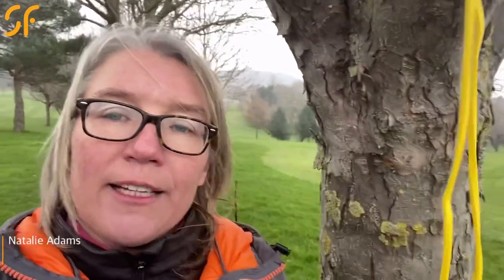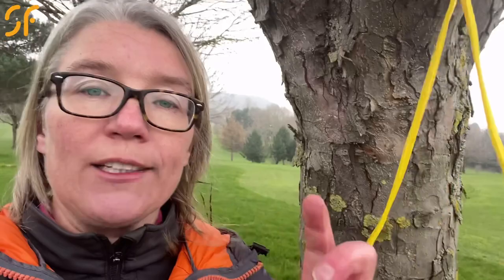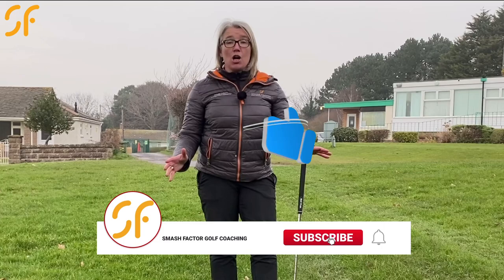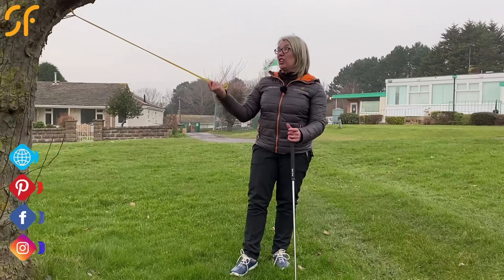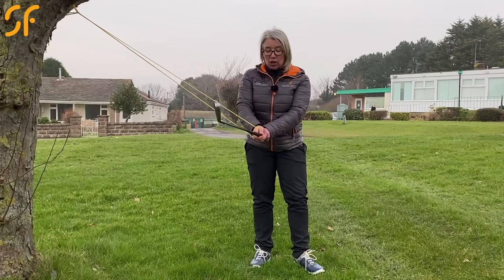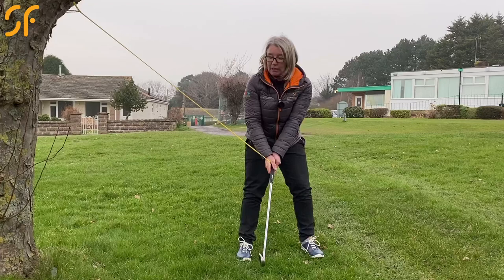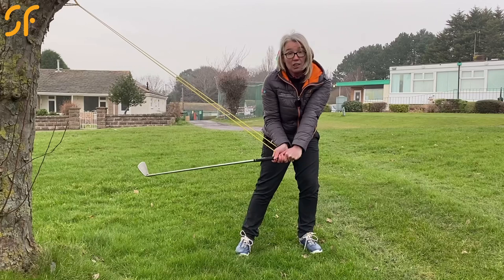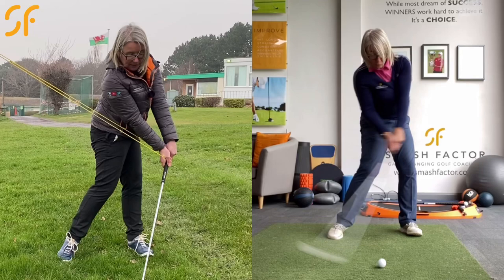COMPRESS YOUR IRONS - compress the golf ball better & improve your impact position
COMPRESS YOUR IRONS - compress the golf ball better & improve your impact position. With this golf tip video, Natalie Adams from Smash Factor golf coaching shows you a really simple way to improve your impact position, get your hands ahead of the golf club through impact, so that you can compress the golf ball much better and improve your strike with your irons. This drill will massively help you to improve your movement through impact, by allowing you to experience the feeling of a better down swing and movement through impact. PLUS you can fix any over the top movement at the same time - 2 drills in 1!!

THE HOME OF NO NONSENSE GOLF INSTRUCTION

Hi, I'm Natalie Adams from Smash Factor golf coaching. I specialise in coaching all levels of golfers to achieve their individual goals. Whether its learning to play, getting more enjoyment from your game or achieving a handicap goal i offer expert PGA advice to suit your needs. Simple, straight forward instruction videos and drills that are really easy to follow and will massively improve your game. Learn how to hit straighter, longer and more consistently. Take fewer shots around the green and lower your scores. This channel will get you playing better golf than ever before and enjoying your game more. I am based at the American Golf National Academy in Cheshire.

I PUBLISH GAME CHANGING GOLF TIPS EVERY THURSDAY AND SUNDAY

for unlimited access to FREE golf instruction videos